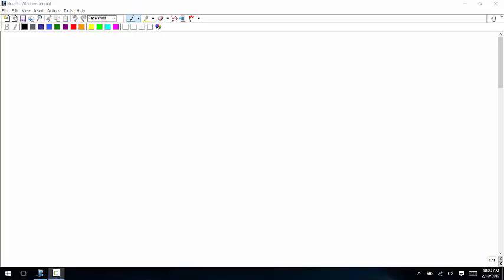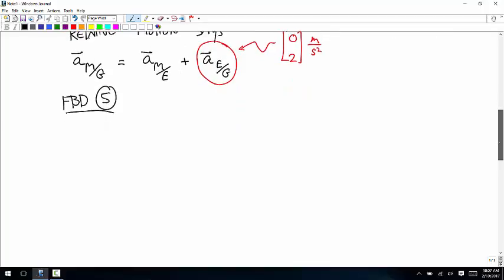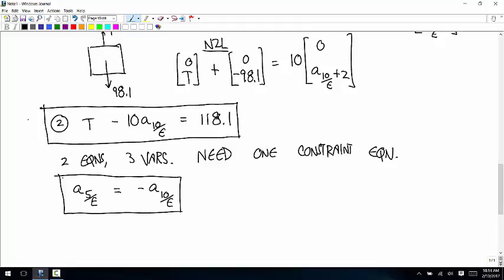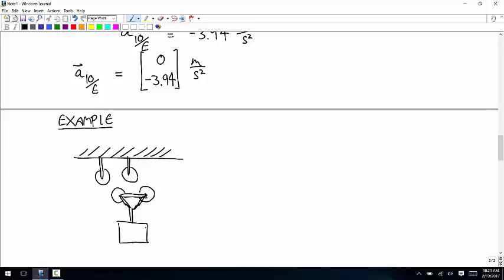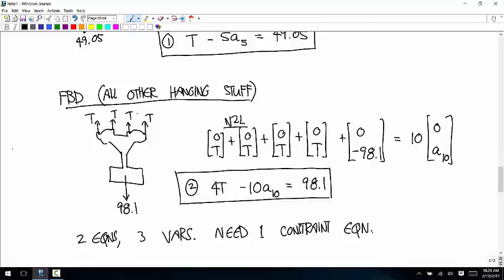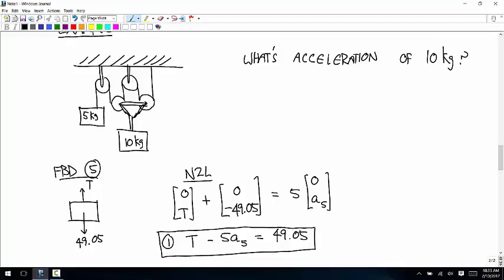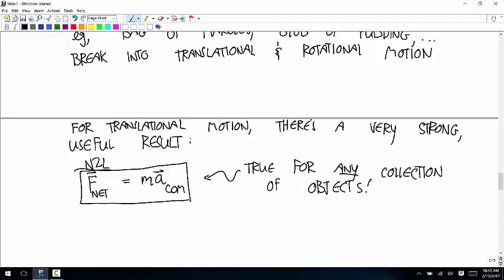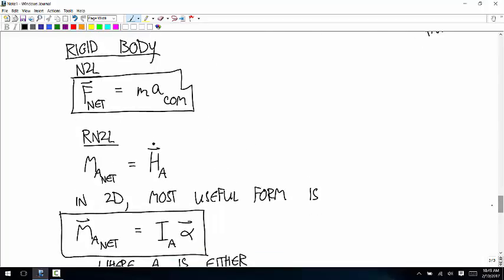Friday, 2/10/17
Description